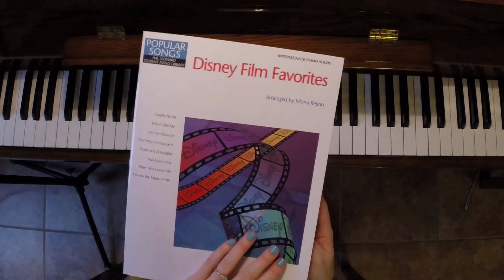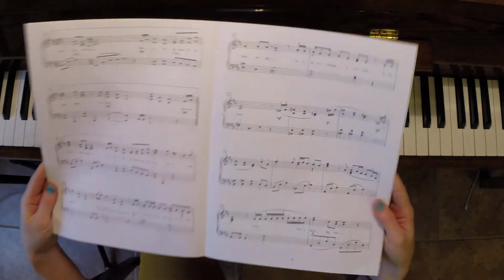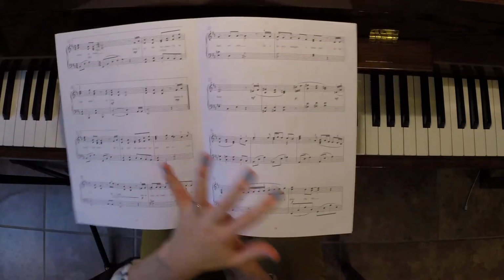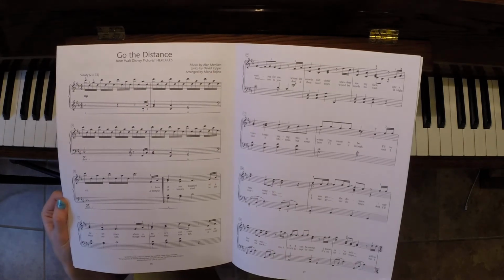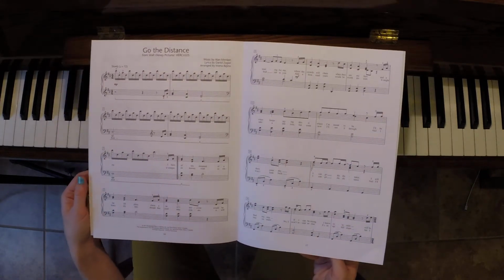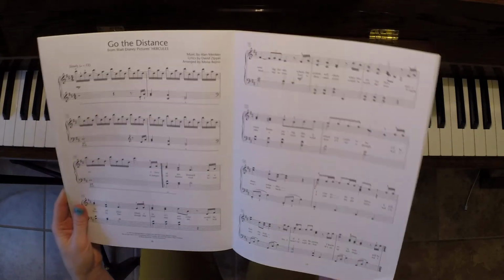Go the Distance piano tutorial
This song comes from the book: Disney Film Favorites